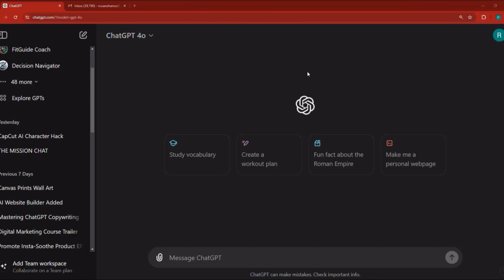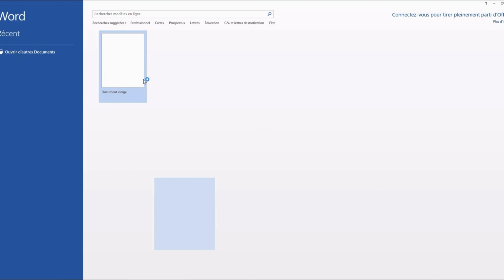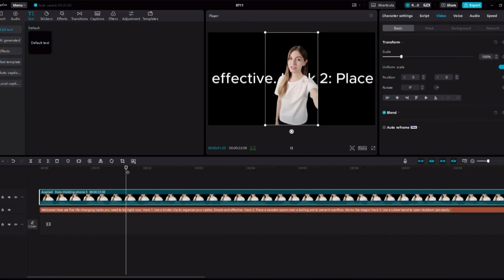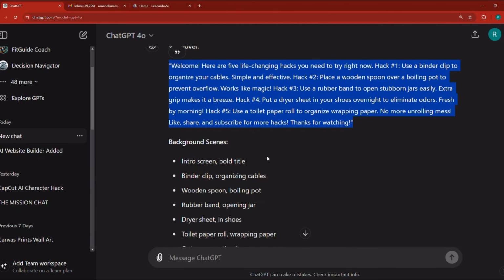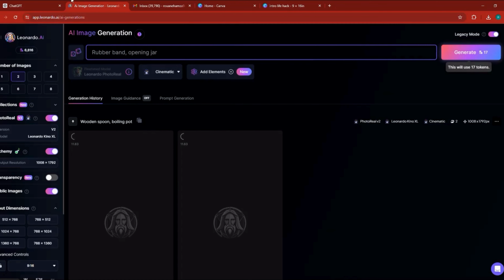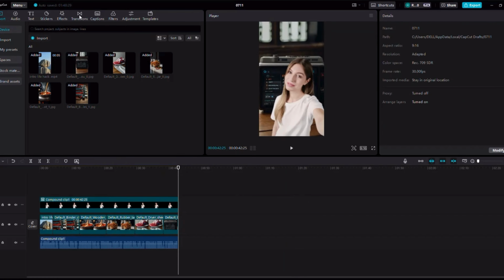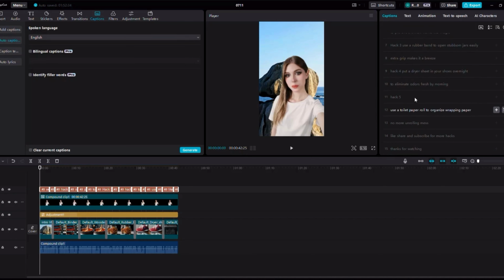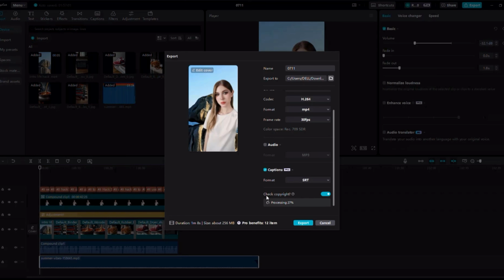CapCut AI Characters: Create Viral YouTube & TikTok Shorts!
Dive into our comprehensive 35-minute CapCut tutorial and master the art of creating viral shorts for YouTube and TikTok using AI characters! This ultimate guide will walk you through everything you need to know to generate engaging, eye-catching short videos effortlessly. Perfect for content creators aiming to boost their views and followers. Watch now and elevate your short-form content game!